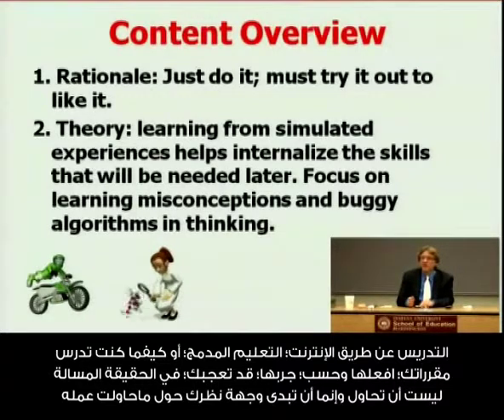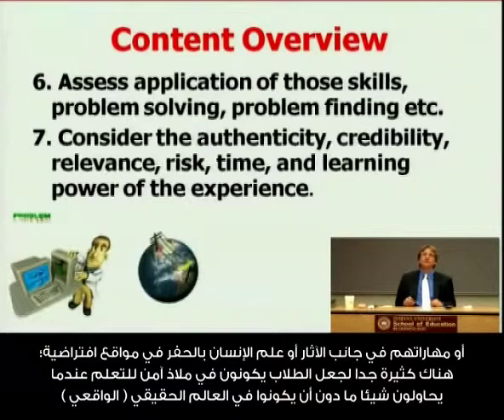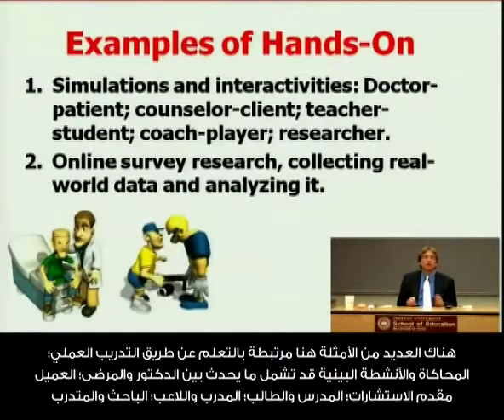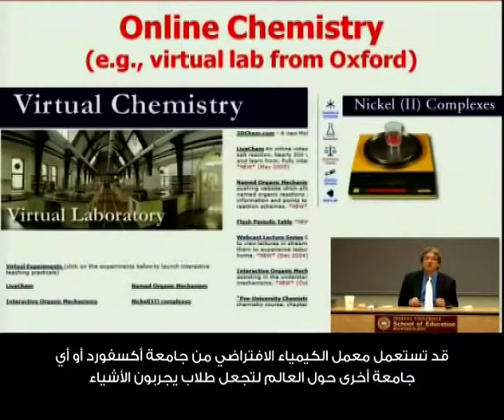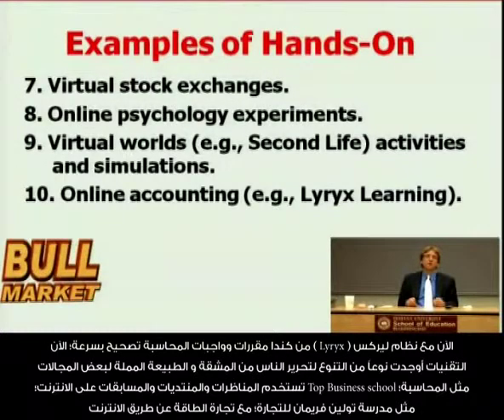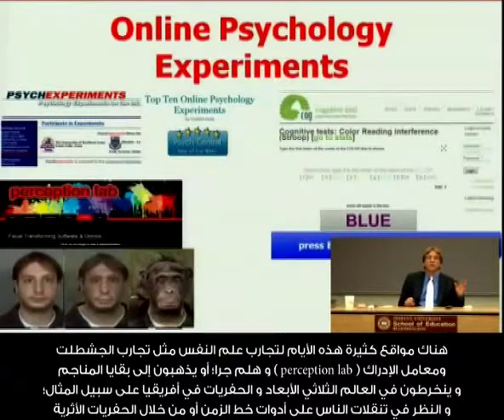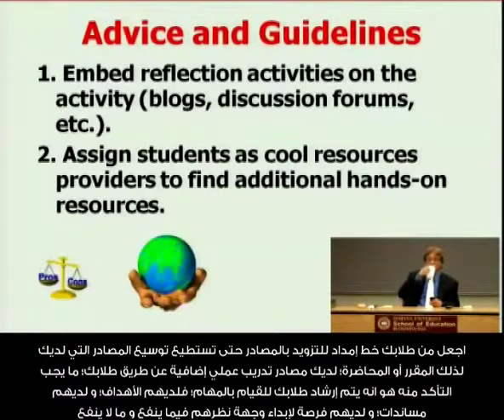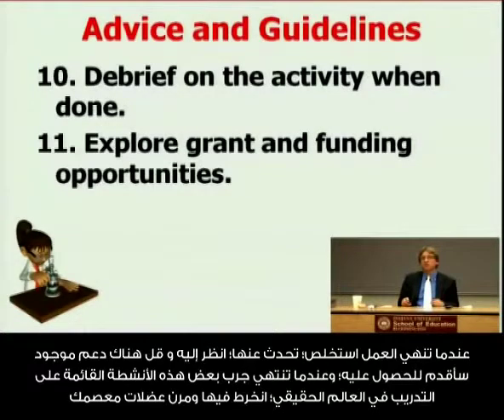22- أنشطة التدريب العلمي التجريبية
أنشطة التدريب العلمي التجريبية